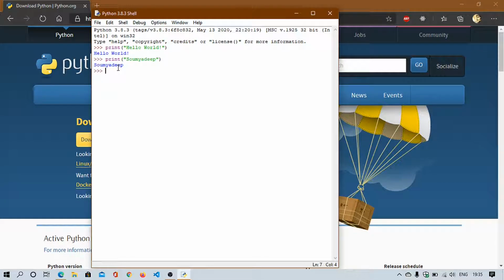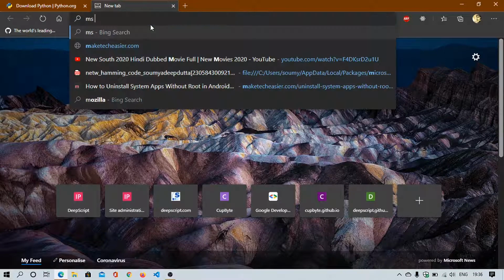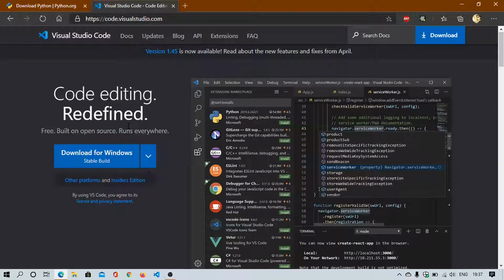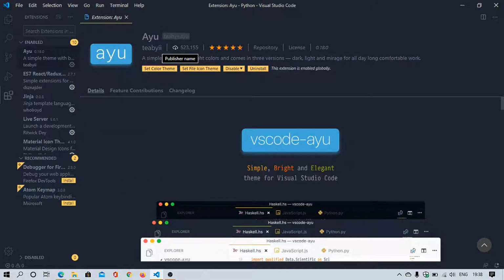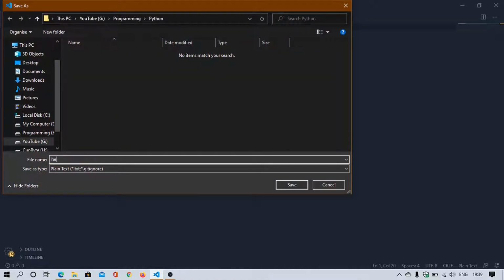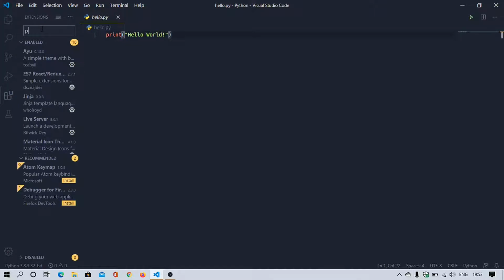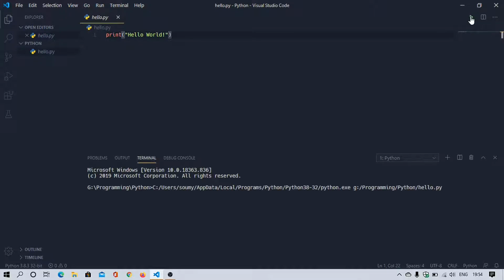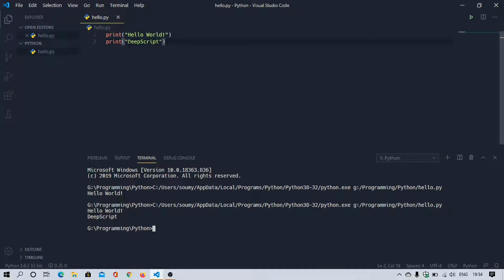#3 - Installing VS Code For Python | Python Tutorial For Absolute Beginners 2020 | DeepScript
In this video we will install Microsoft vs_code in our system to write codes. This is a text editor that almost every professional developer use. It comes with a lot of features and extensions.

DeepScript